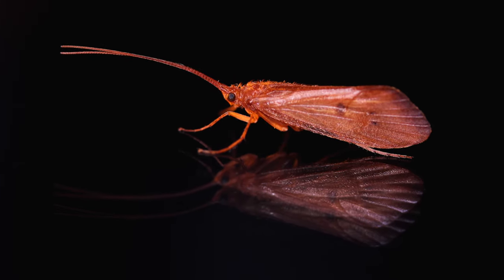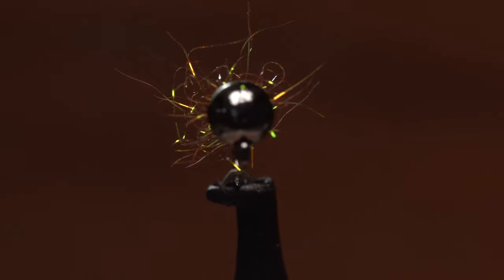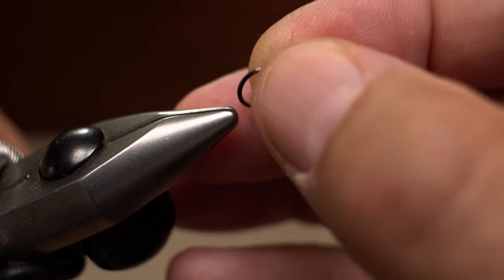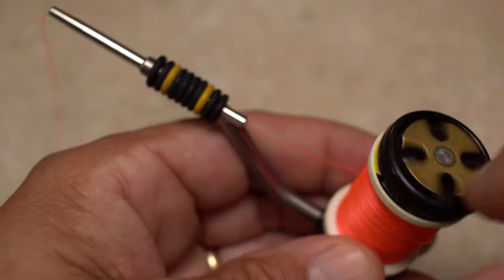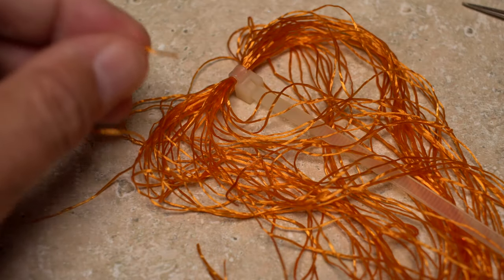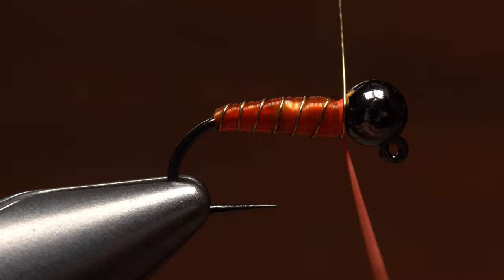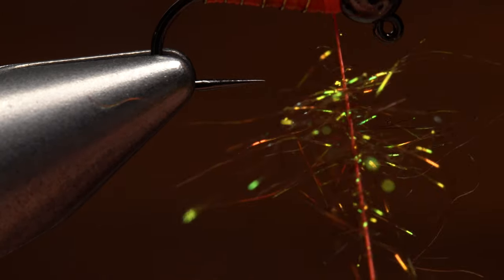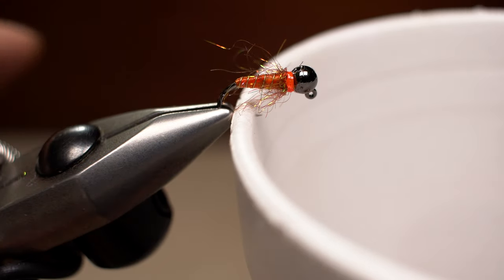October Caddis Euro Nymph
Detailed instructions for tying a October Caddis Euro Nymph.

Recipe:
Hook:  Barbless jig hook (here, a Lightning Strike JF2), size 12.
Bead: Tungsten bead, 5/32″, black.
Weight: Lead-free round wire, .020.
Thread: 6/0 or 140 Denier, fluorescent orange.
Rib: Ultra Wire, brassie size, gold.
Abdomen: Amber Flexi Floss.
Collar: SLF Prism Dubbing, chocolate brown.
Hotspot: Tying thread.